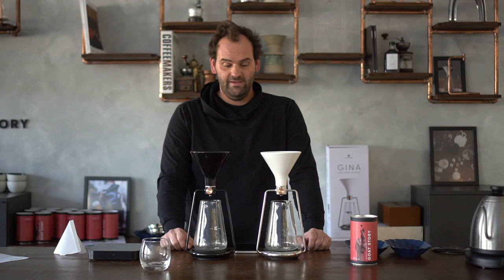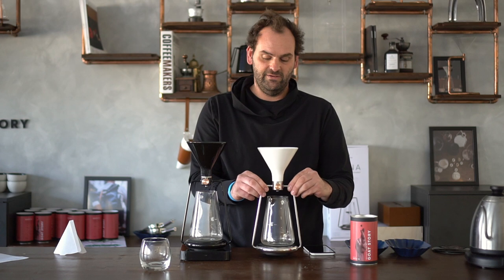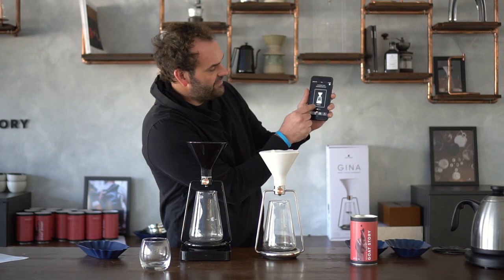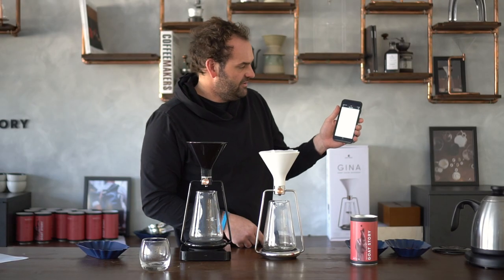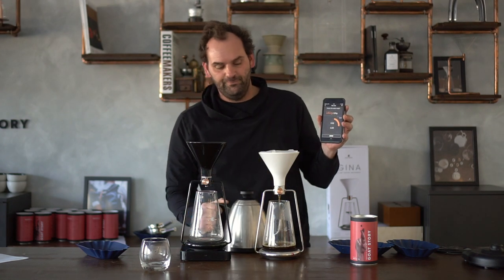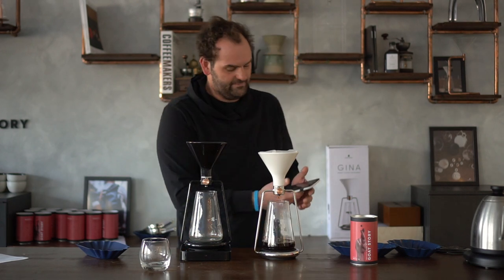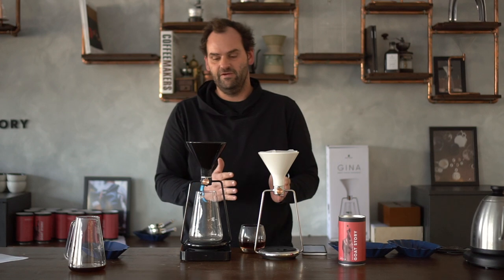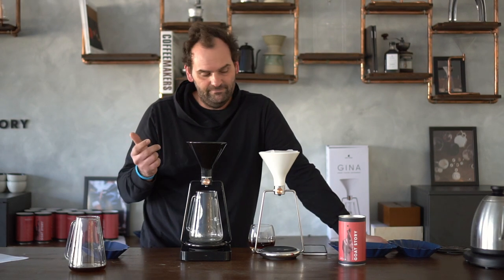Smart or basic?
We talked a little about GINA Smart and Basic. Find out which one is for you and what are their differences.